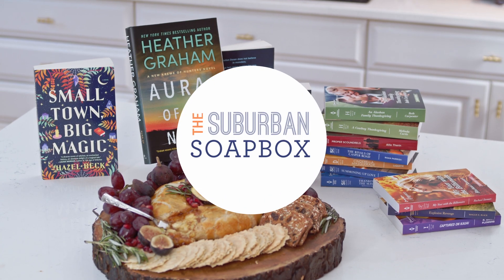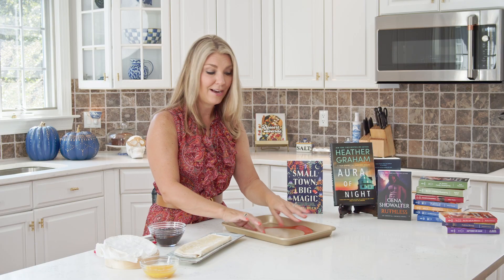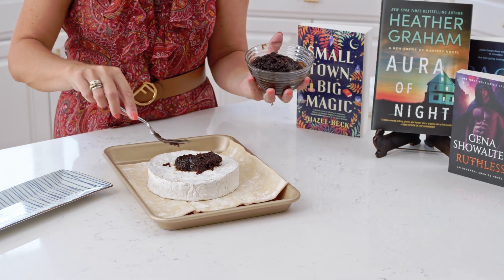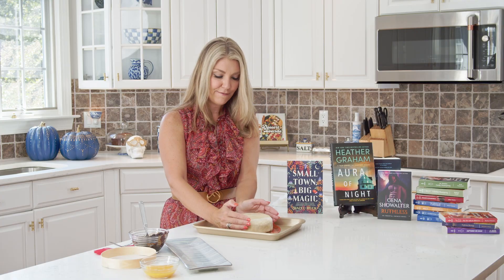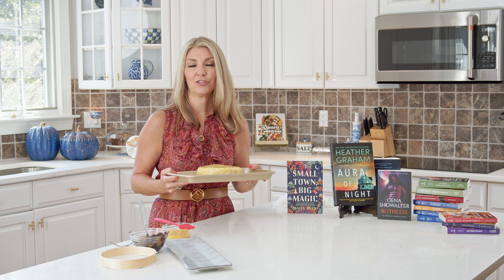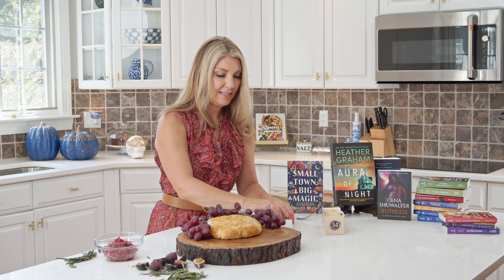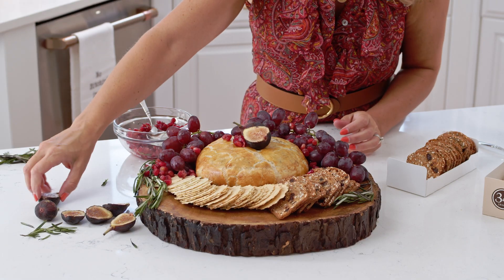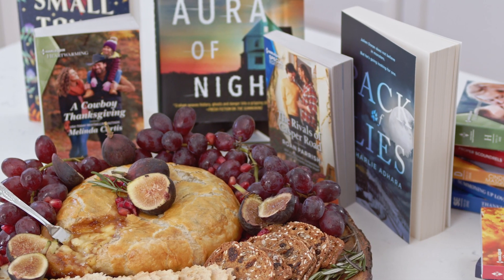The Easiest Fig Baked Brie Recipe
The perfect appetizer for parties or a snack to enjoy while reading one of Harlequin Books fall romance novels. Easy Baked Brie is filled with fig jam and wrapped in buttery pastry. Melty, cheesy, sweet bliss!
Ingredients

▢ 1 sheet frozen puff pastry dough, thawed according to package directions
▢ 1 8 ounce round Brie Cheese, do not remove rind
▢ 3 tablespoons fig Jam
Slice off the top rind of the brie horizontally using a sharp knife.
Unfold the puff pastry and place the brie in the center of the puff pastry, cut side up.
Spoon the fig jam over the surface of the cut side of the brie to cover.
Fold the puff pastry up over the brie to cover. Alternatively, you can cover the brie with the puff pastry and then tuck the edges underneath.
Place the brie in the center of a parchment lined baking sheet and brush the surface with the egg.
Bake for 30 minutes until golden brown and crispy.
Let the brie rest for 10 minutes before serving.
Serve with crackers, fruit and bread sticks, if desired.
00:00 Introduction
00:27 Ingredients
00:58 Tools Needed
01:11 Assembling
02:46 Wrapping the Brie
04:06 Baking Instructions
04:38 Serving Ideas
07:00 Taste Test- Thanks for Watching!